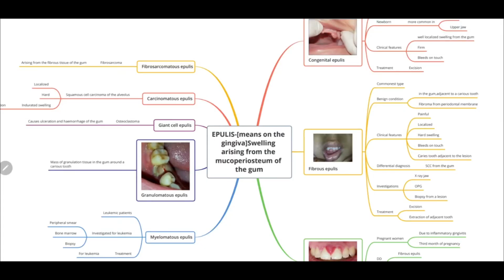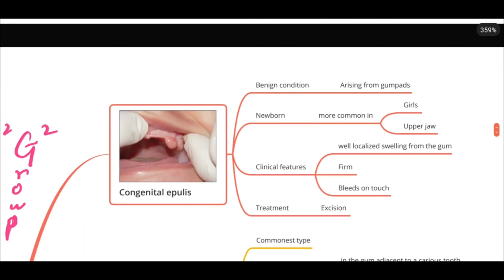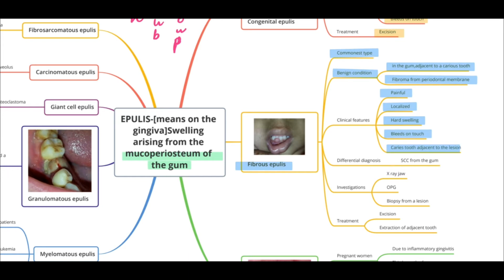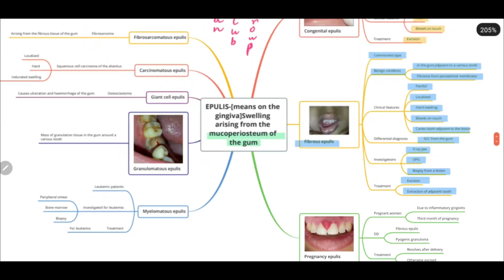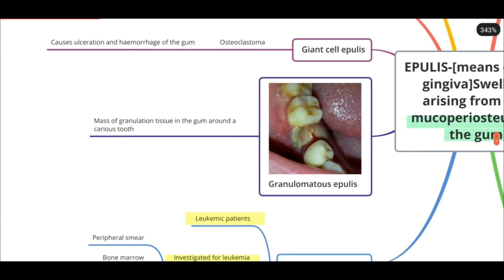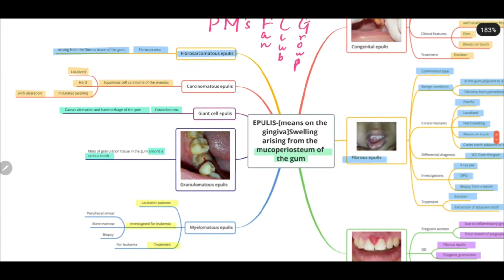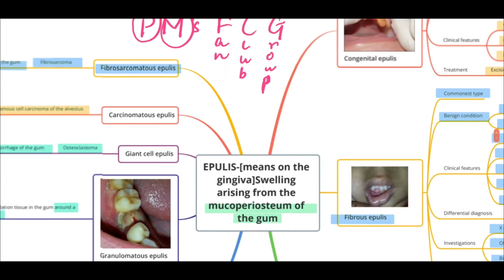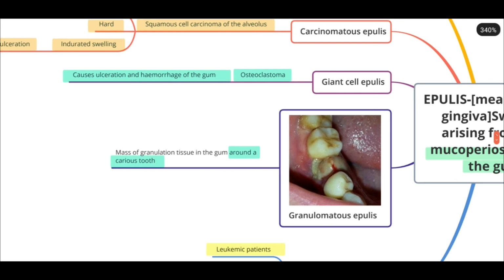Epulis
Welcome to our deep dive into the fascinating world of **congenital epulis**! In this video, we explore everything you need to know about **epulis**, including the intriguing link between **myelomatic epilepsy** and gum tumors in infants. Discover the complexities surrounding **granulomatous epulis** and its implications for a healthy pregnancy. Are you or someone you know experiencing issues with **pregnancy epulis**? We're here to help you understand the causes, treatments, and potential outcomes. Whether you're a concerned parent or an intrigued medical professional, join us to uncover the latest insights and information on this important topic!

Time stamps:
0:14 - Introduction to epulis
1:02 - Discussing congenital epulis
1:53 - Overview of fibrous epulis
3:17 - Explanation of pregnancy epulis
4:13 - Introduction to myelomatic epilepsy
4:30 - Explanation of granulomatous epulis
5:10 - Overview of giant cell epulis